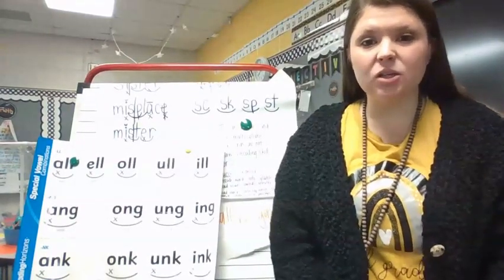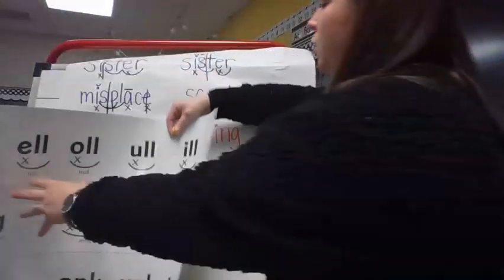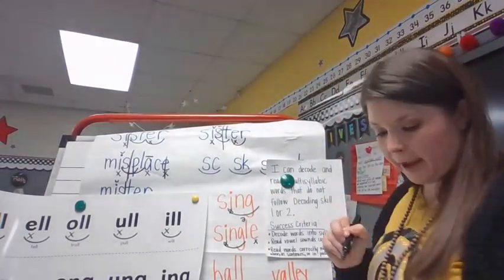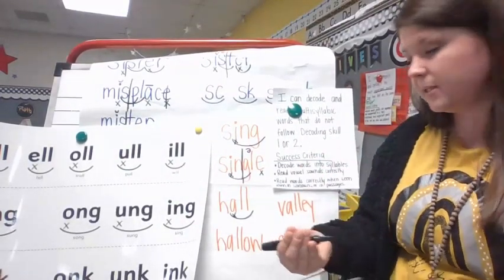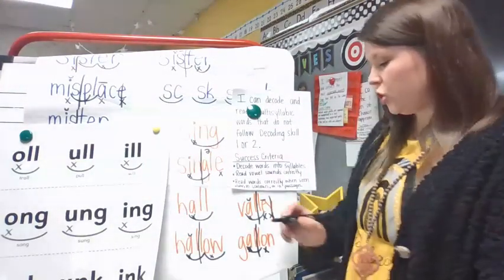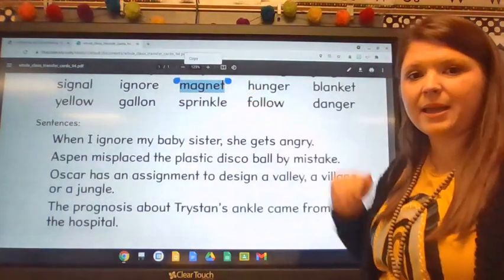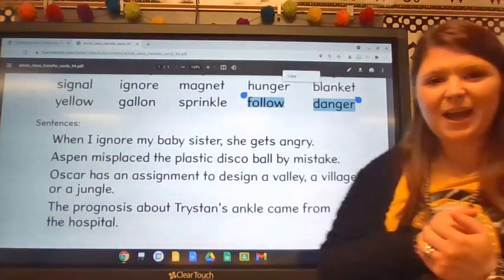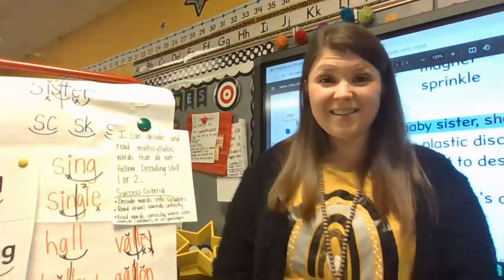3/3/2021 Phonics Lesson 94